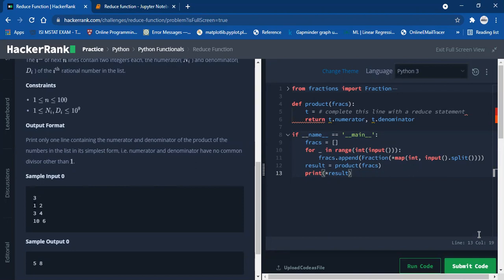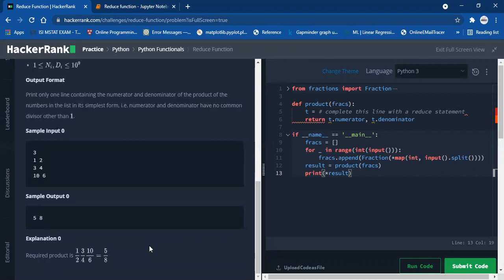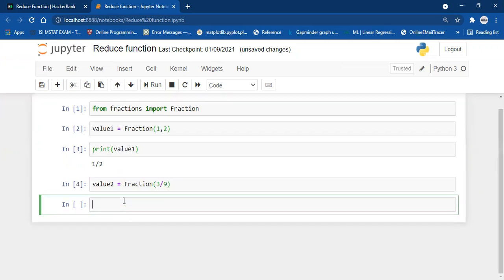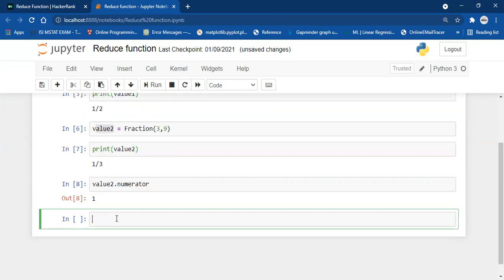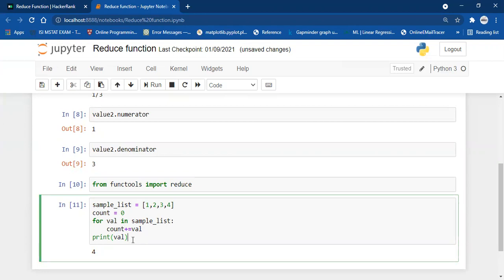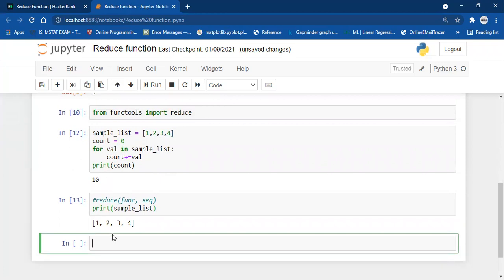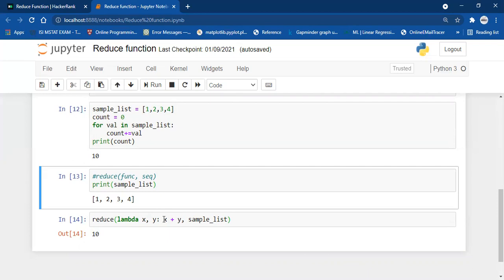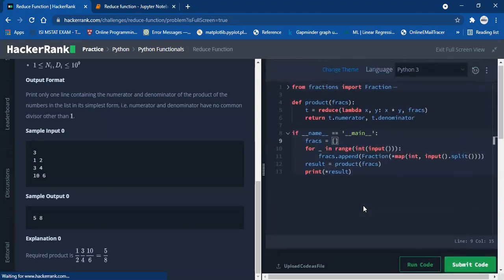Reduce Function Solution | Hackerrank Reduce Function | Python Hackerrank | Fraction And Reduce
This video lecture comprises the python hackerrank solution to the reduce function. The reduce function problem uses several concepts like lambda functions which are also called anonymous functions. The reduce function problem requires the understanding of two functions mainly:
1. Fraction function
2. Reduce Function.